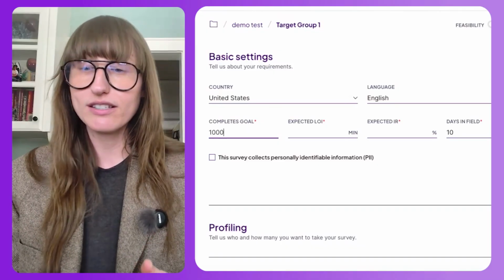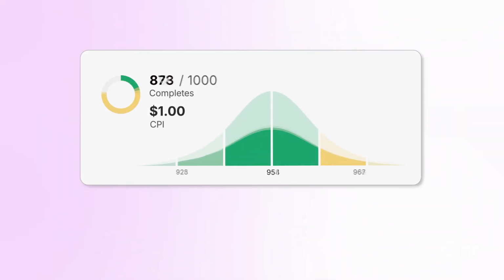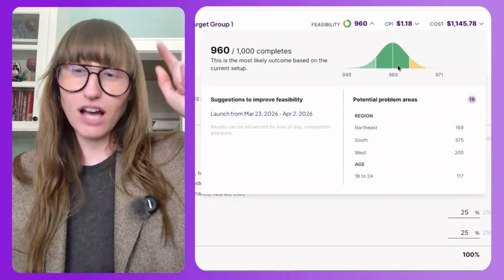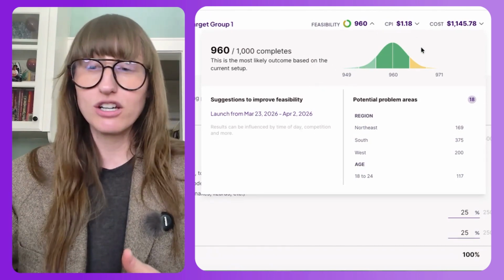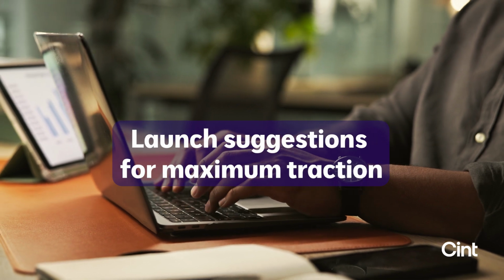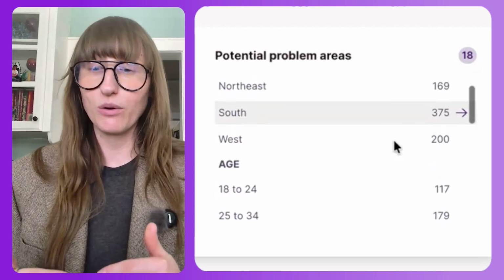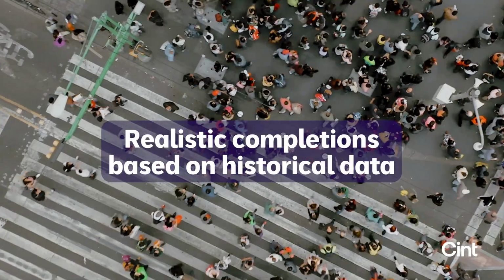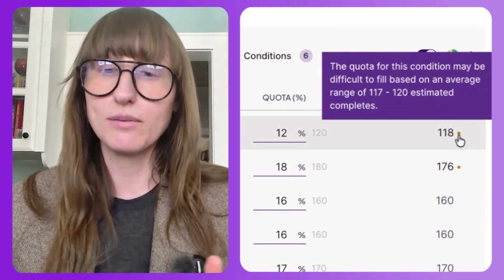Optimizing your research projects for feasibility | Product tutorial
When it comes to setting up a successful market research project, accuracy is everything.

Anna Jones, Senior Customer Success Manager at Cint, walks you through how to configure your target groups and optimize them for peak feasibility. Watch how entering core metrics, like your completes goal, expected LOI, and expected IR, instantly builds a live feasibility estimate.

If your project hits a roadblock, Cint provides an actionable roadmap to get you back on track:

- Interactive Histograms: See exactly what is achievable in the live market.
- Launch Optimization: Discover the best days and times to launch for maximum traction based on historical data.
- Problem Area Diagnostics: Easily identify demographic, regional, or age quota bottlenecks.

Get realistic, data-backed feasibility metrics you can stand behind so you can launch with absolute confidence.

Optimize your next project.